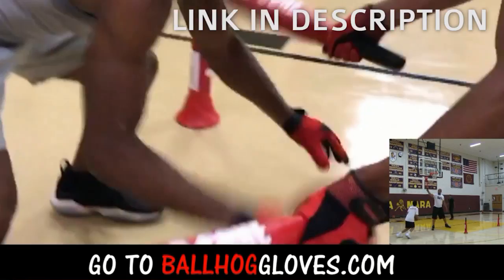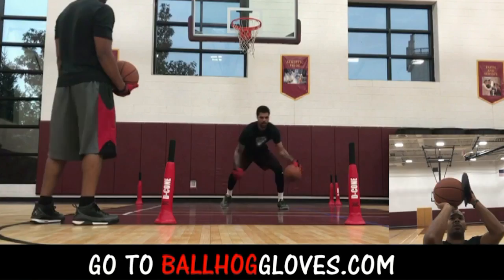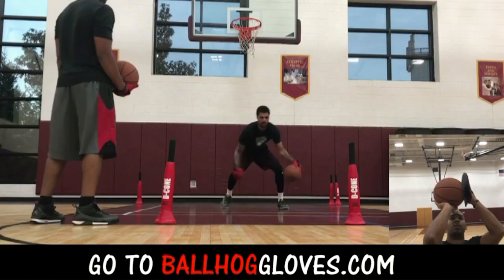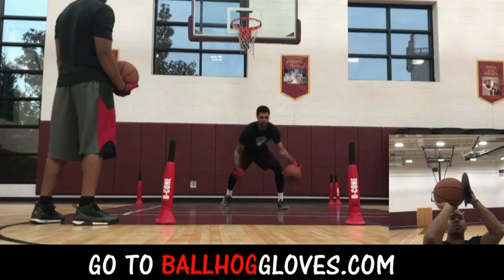LaMarcus Aldridge & Rudy Gay Full Highlights vs Heat (2017.10.25) - 53 Pts Total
Aldridge - 31 pts 7 reb, Rudy - 22 pts